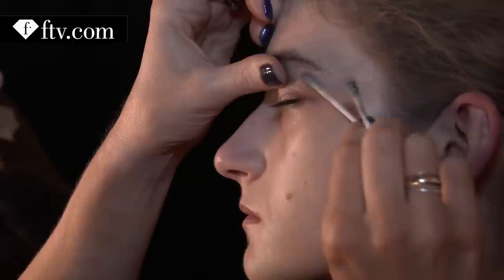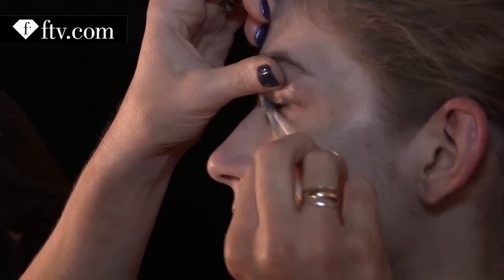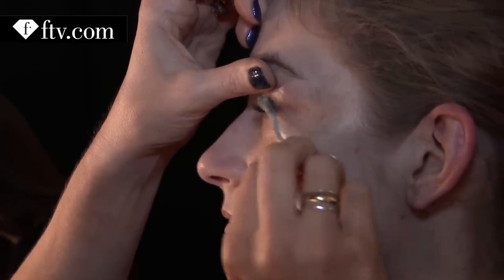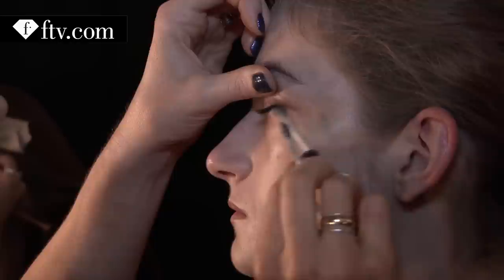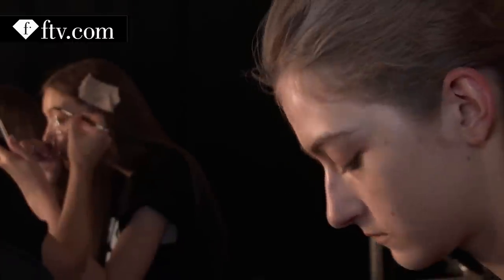Tadashi Shoji Makeup SS16 | New York Fashion Week NYFW | FTV.com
NEW YORK- FashionTV goes backstage at the Tadashi Shoji Runway Show at New York Fashion week and shows you how to create the simple eye makeup from the show ! Watch it all here !

With appearances by: Jada Joyce & Pep Gay